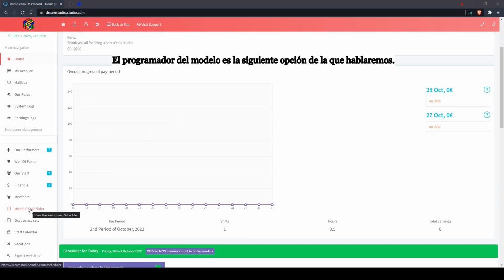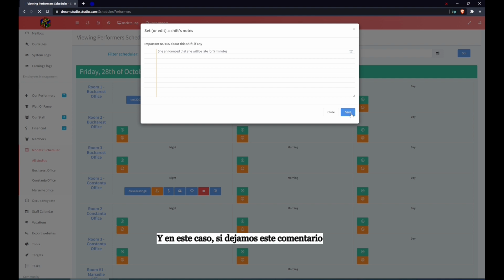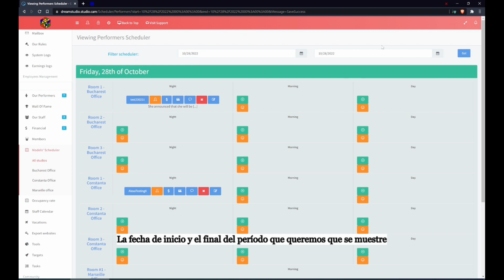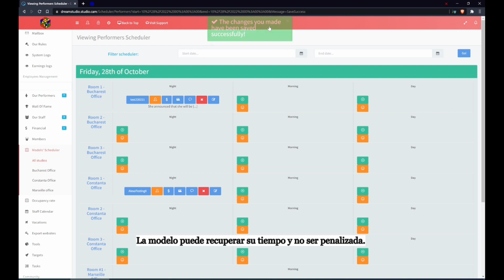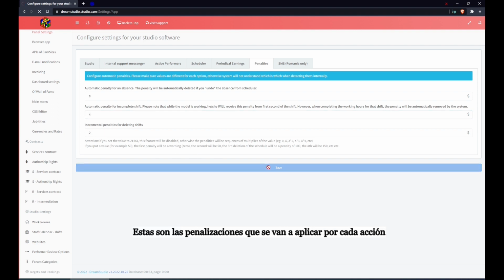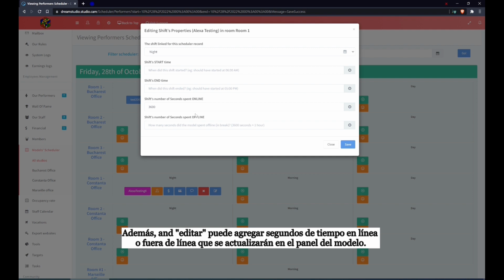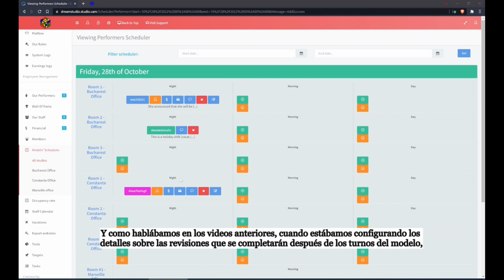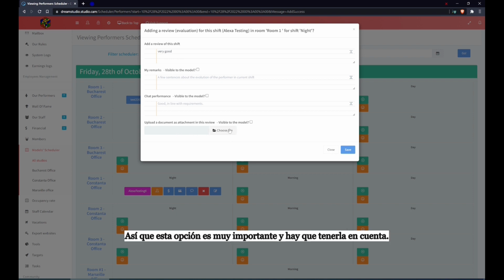Programador de habitaciones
En este video encontrará detalles sobre cómo agregar horarios para las ubicaciones y salas, así como también cómo puede administrar la información relacionada con el mismo.